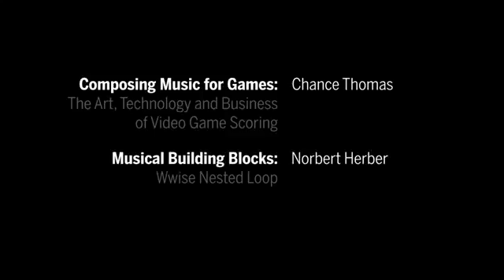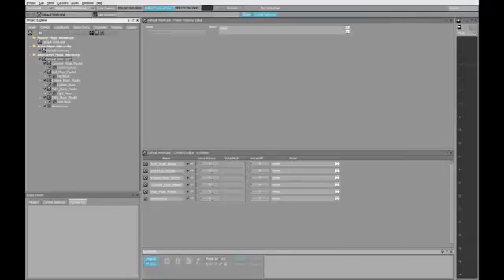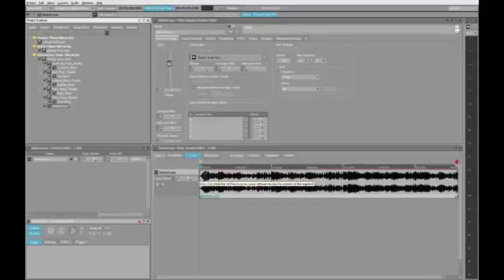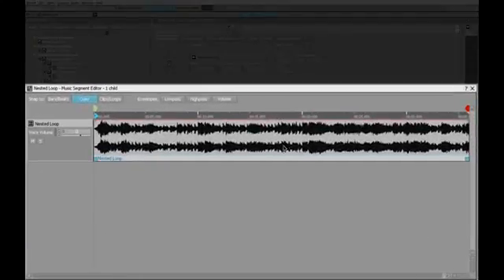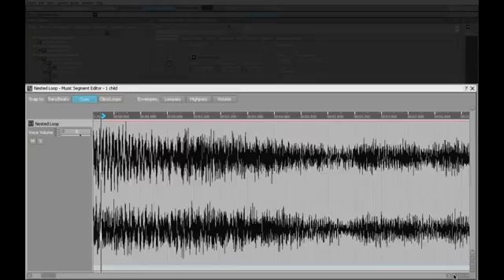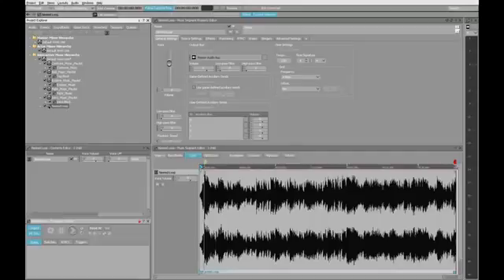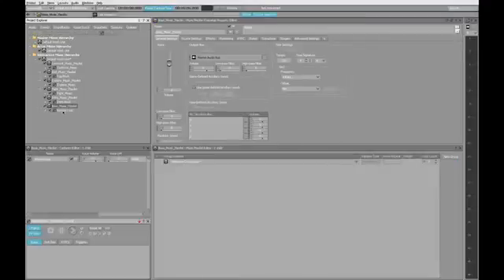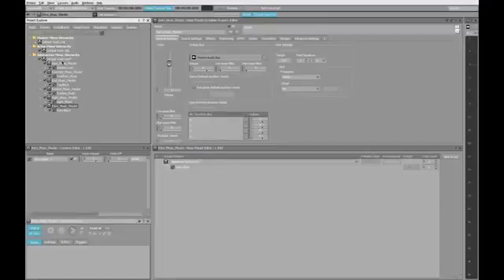Composing Music for Games: CH 08 Wwise 03 NestedLoop